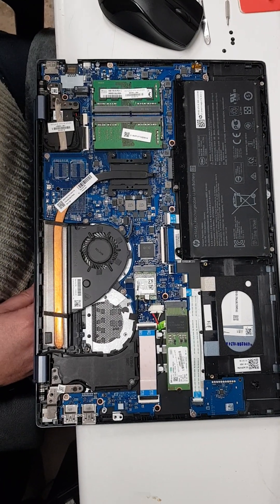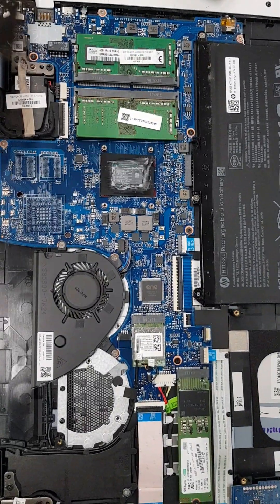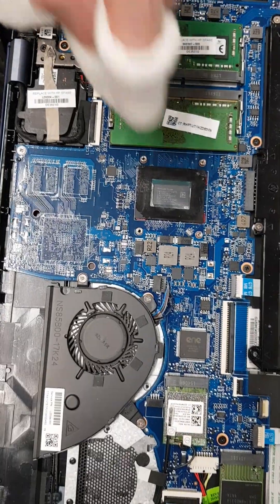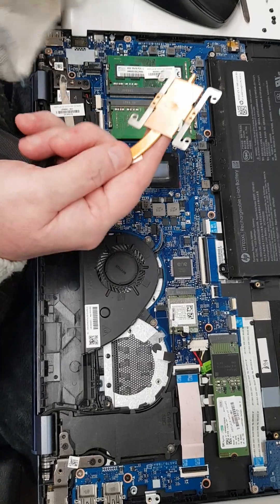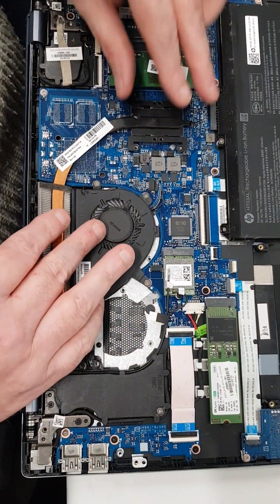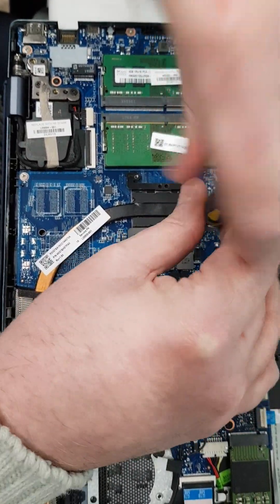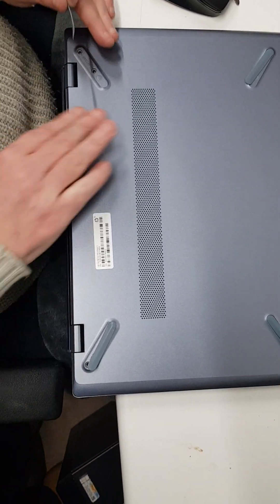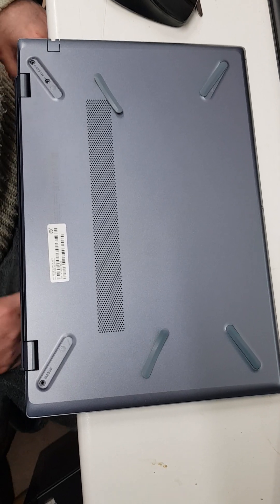How to fix an Overheating HP Pavilion 15-CW1xxx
This HP came in with an overheating problem.  A dust-bunny was preventing the fan from functioning properly, and as a result, this caused the heatsink paste to dry out.

Laptop is now running as it should 😁!
Thermal paste used in this video